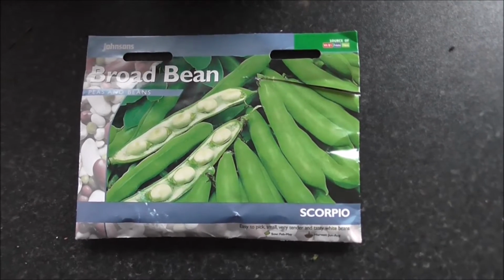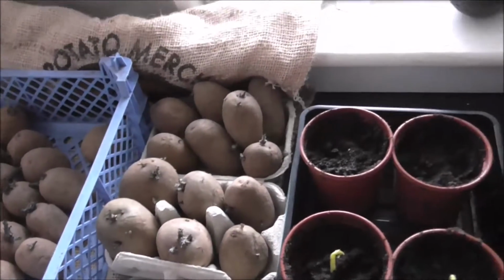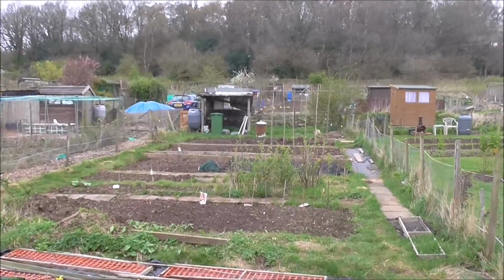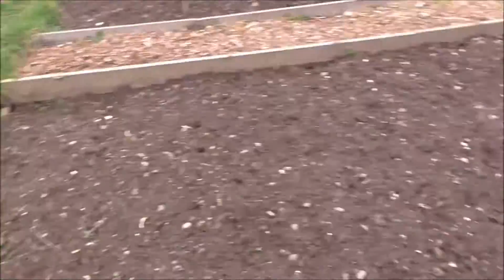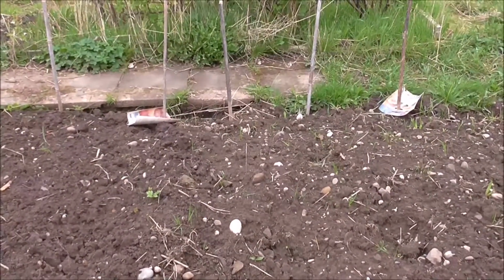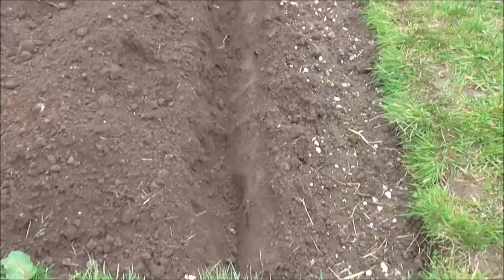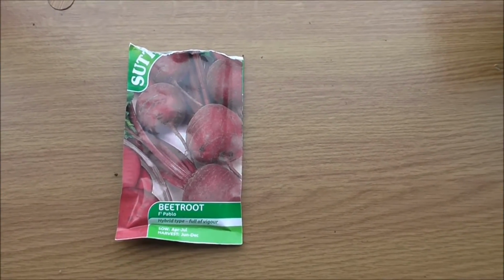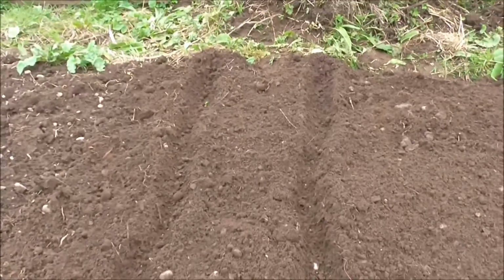Allotment Grow How - Potatoes and Beetroot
This week I plant my potatoes and beetroot.